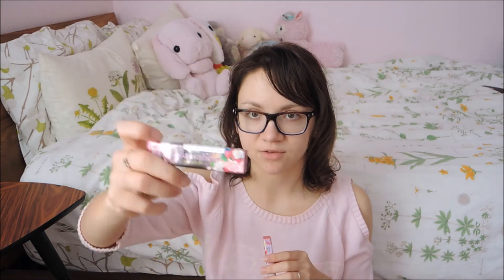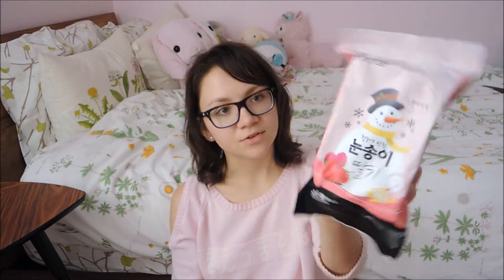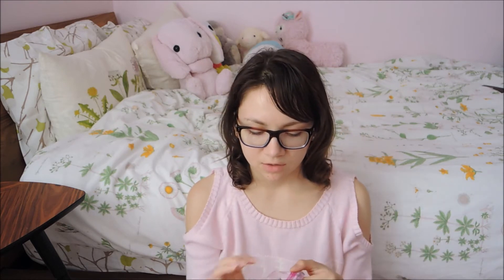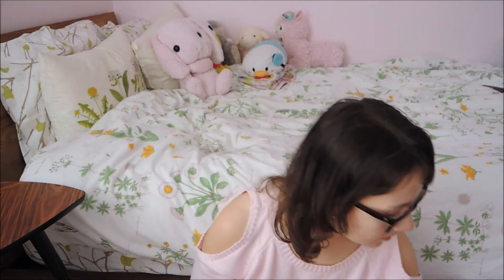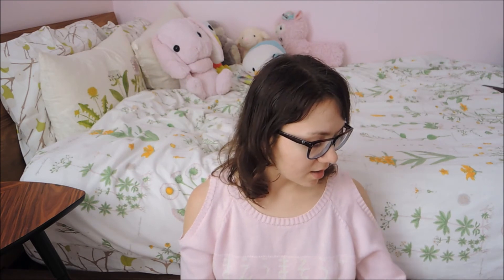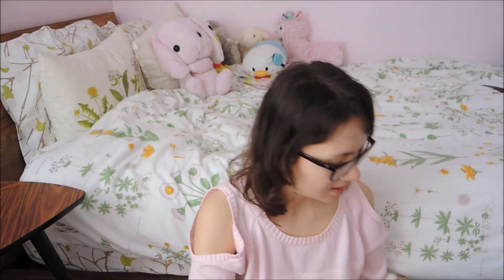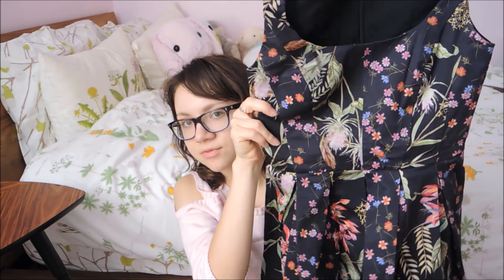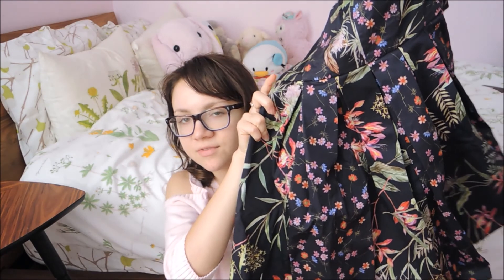♡ Vacation Haul | Japanese/Korean Snacks, Cosmetics, and Clothing ♡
Was a bit hesitant about uploading this due to my awkwardness and the fact that I didn't really get many substantial things, but I hope you like it nonetheless ^^"
Naturally I still managed to mention a few of the things that I got, but oh well :v